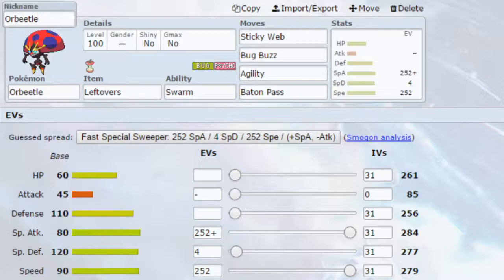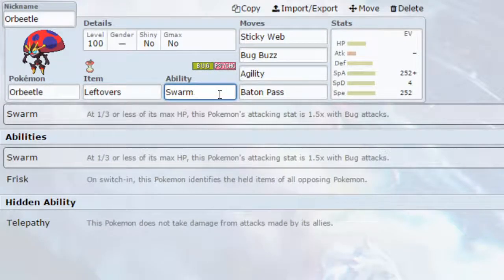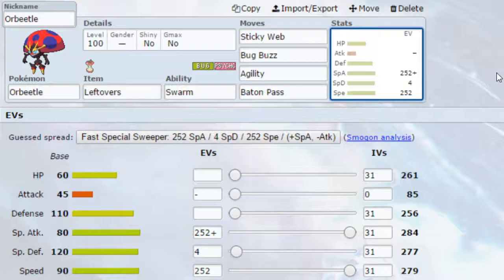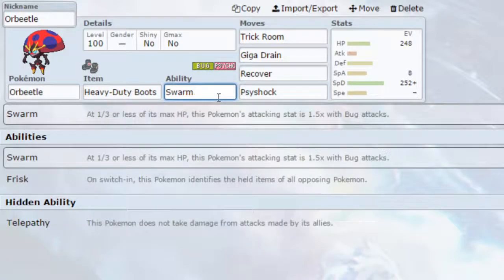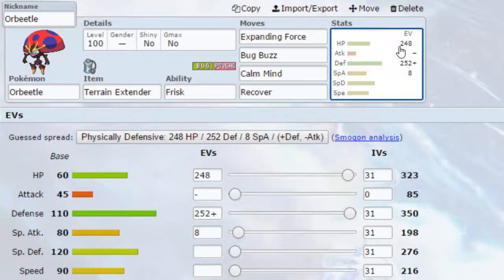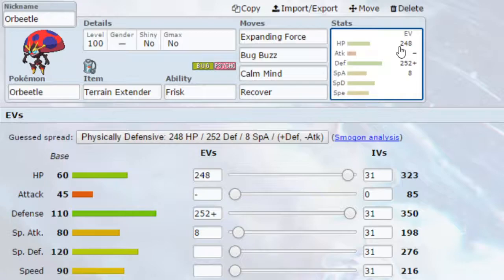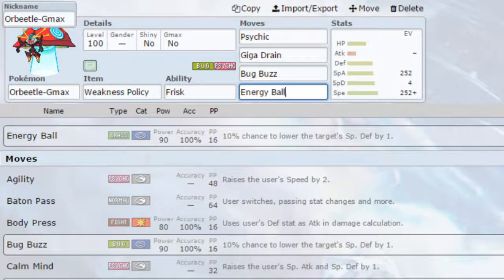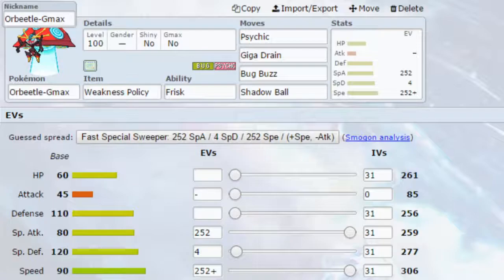Competitive Guides - Orbeetle (IOA Update)